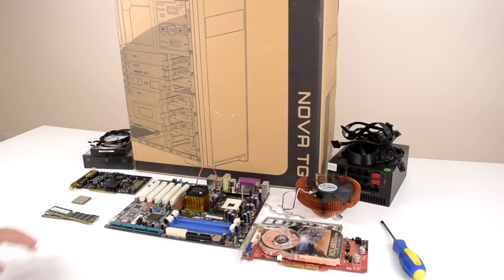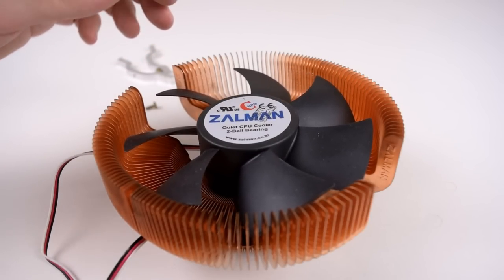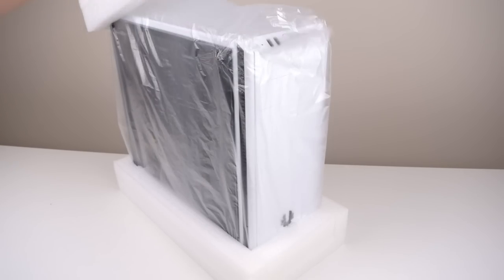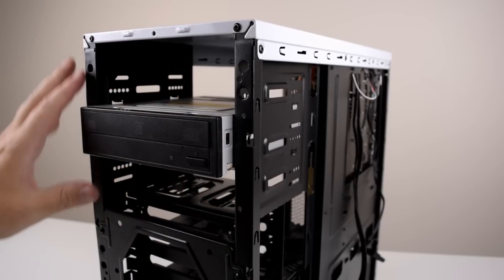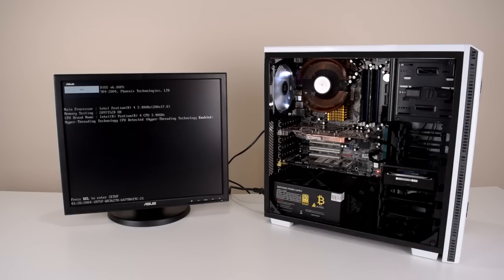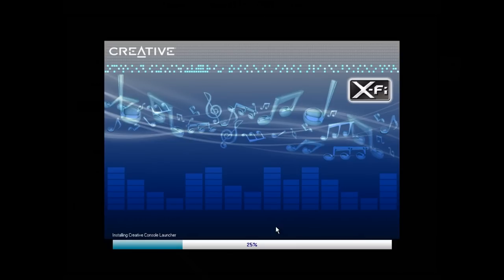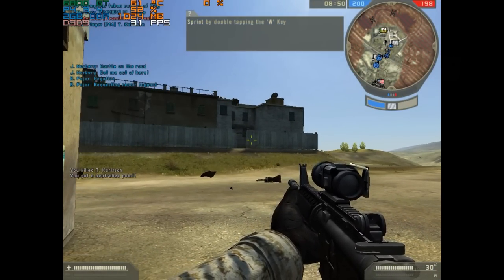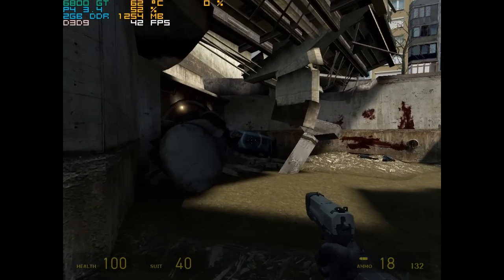Building a Pentium 4 Reverse Sleeper